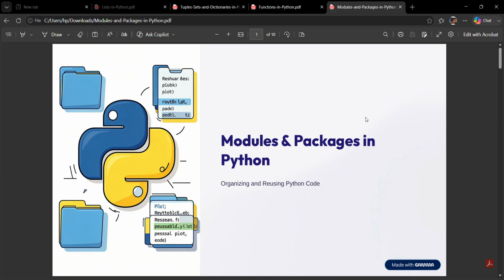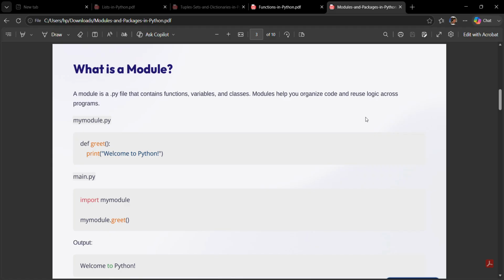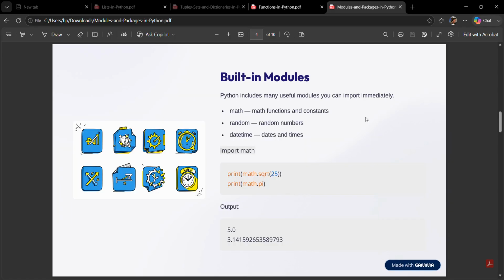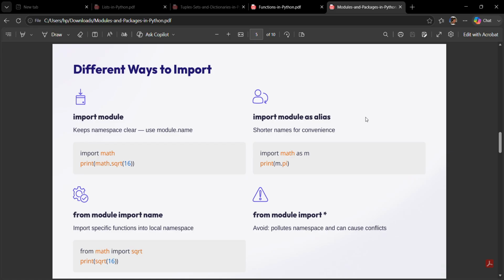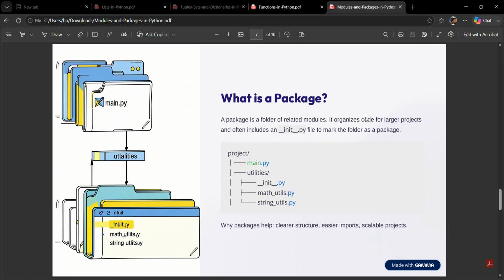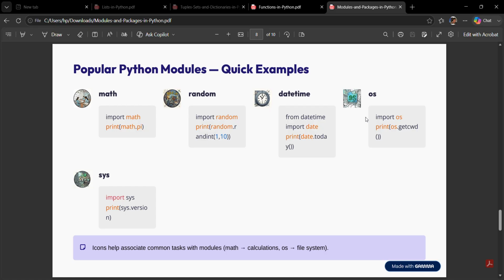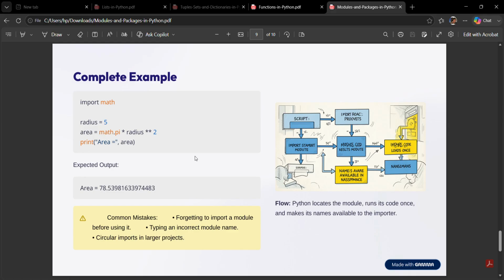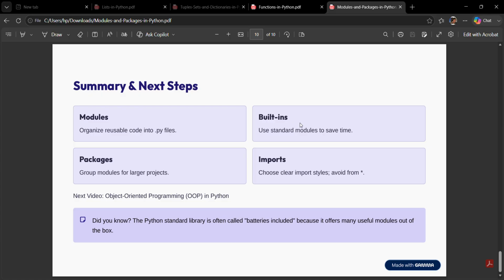Modules and Packages in Python